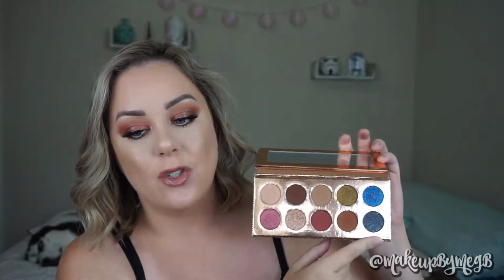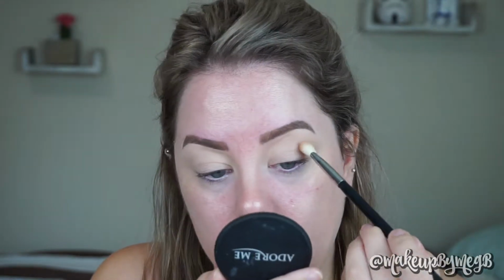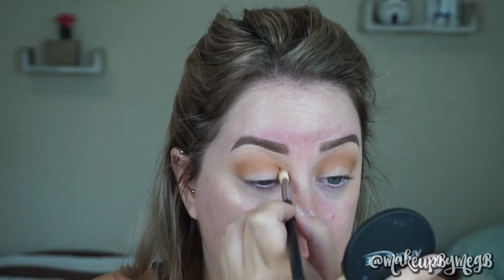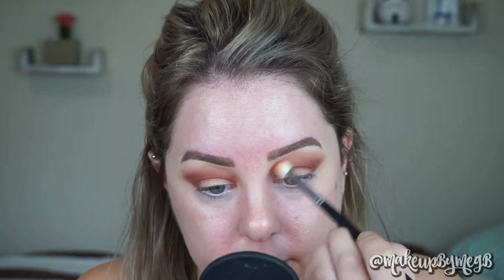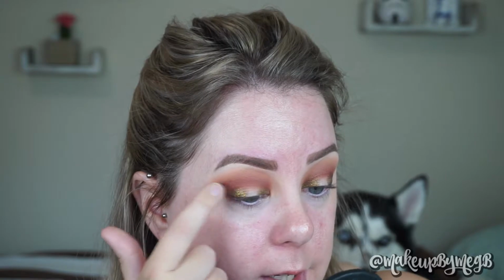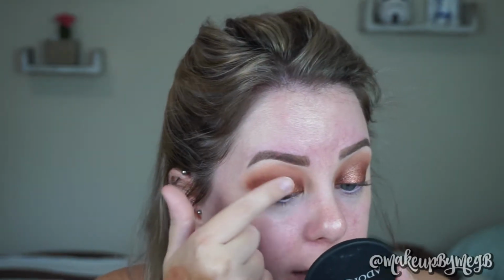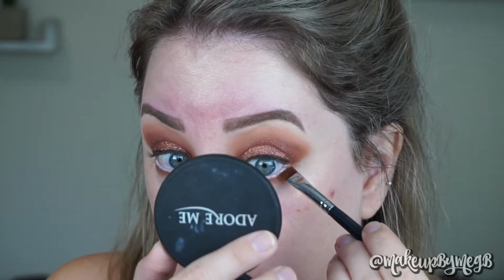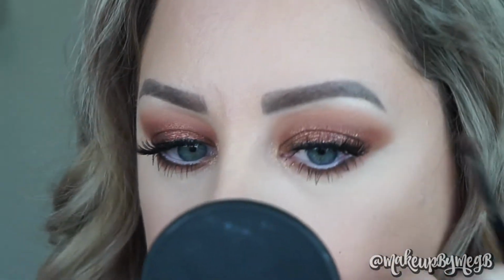Dose of Colors Desi x Katy FRIENDCATION TUTORIAL | MakeupByMegB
Hey everyone! What are some things you're loving for fall? Thank you again for watching my Friendcation Tutorial!